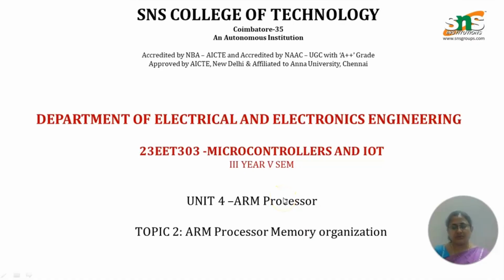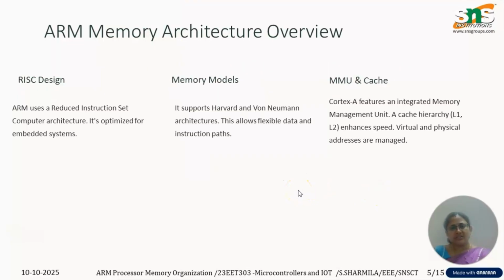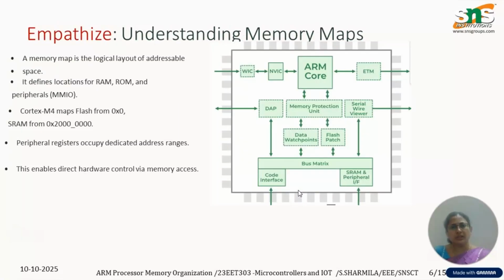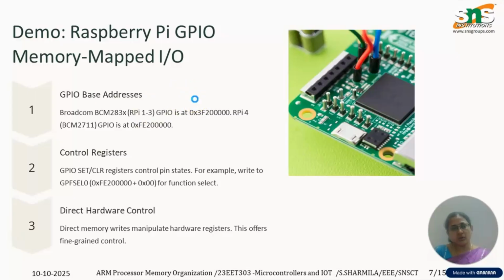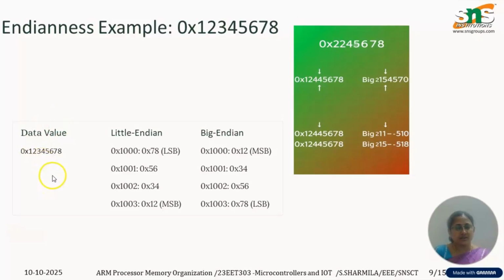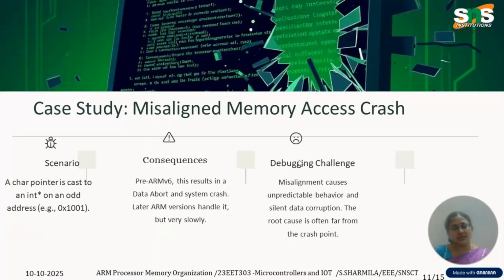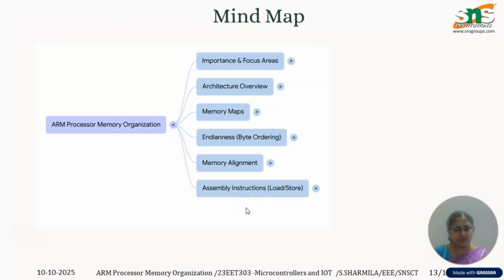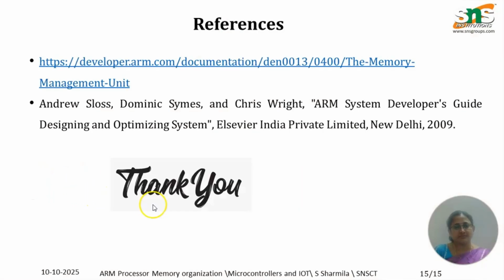ARM memory organizations2 | Microcontrollers and IOT | SNS Institutions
Explore the ARM memory organization and understand how data and instructions are efficiently stored and accessed. This video explains different memory types like ROM, RAM, and cache, and their roles in ARM architecture. Learn how memory mapping and addressing enhance performance and system efficiency in ARM-based processors.